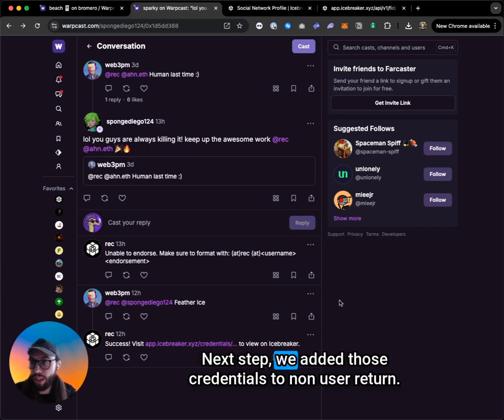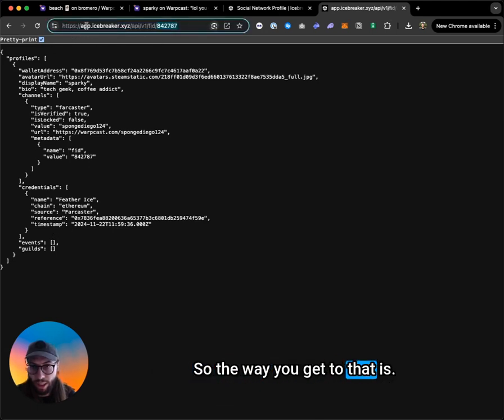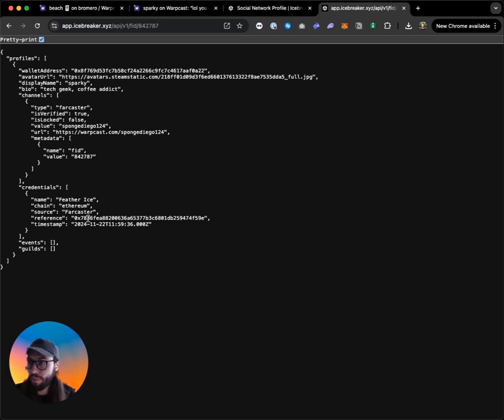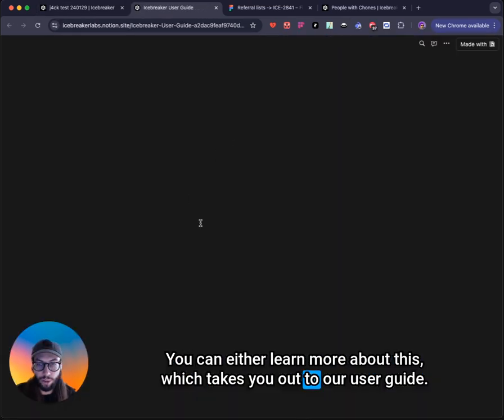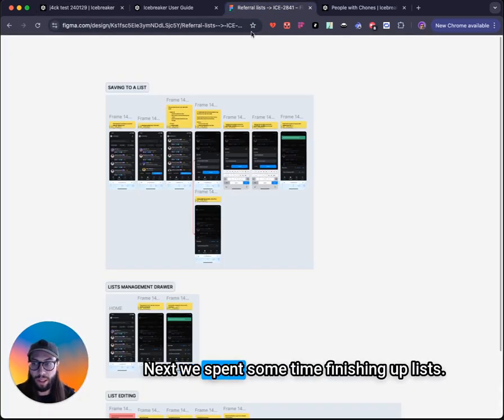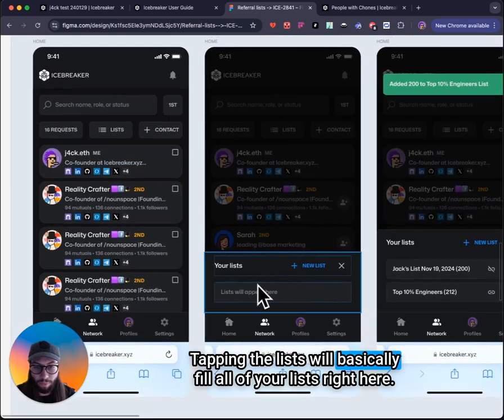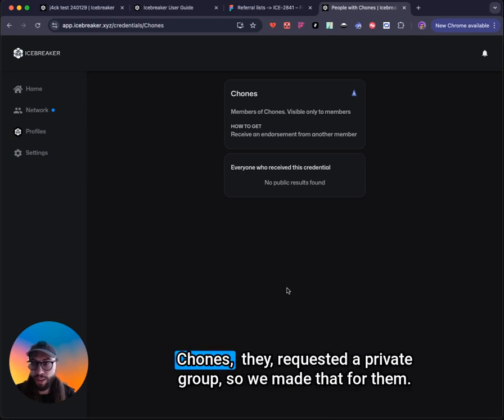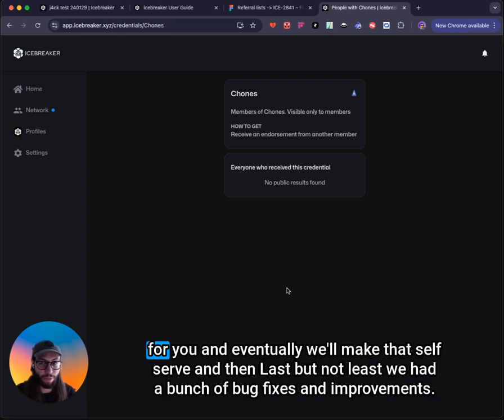Icebreaker Weekly Update: Nov 22, 2024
Overview of product updates for the week

View the Changelog: icebreaker.xyz/changelog
Sign up: icebreaker.xyz